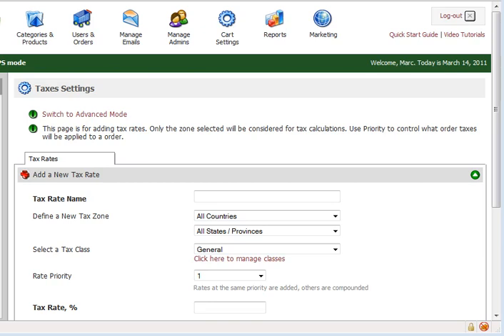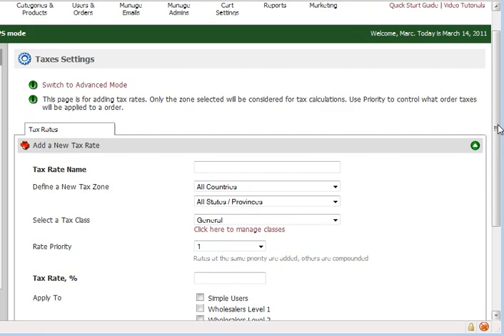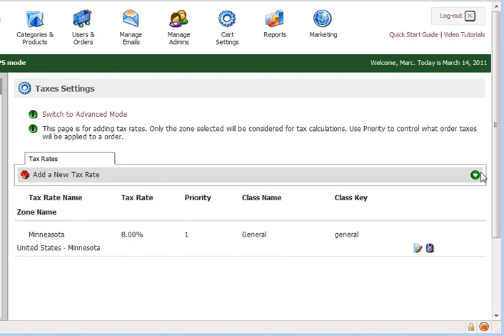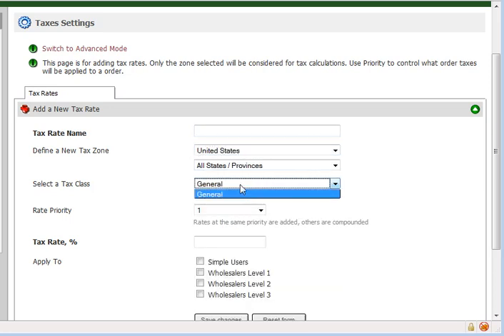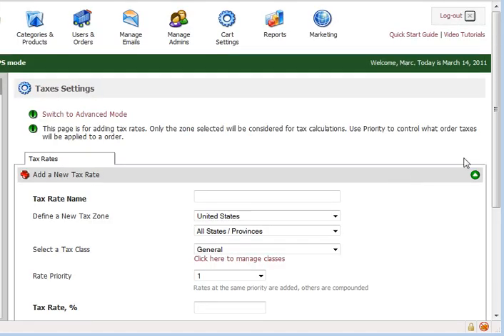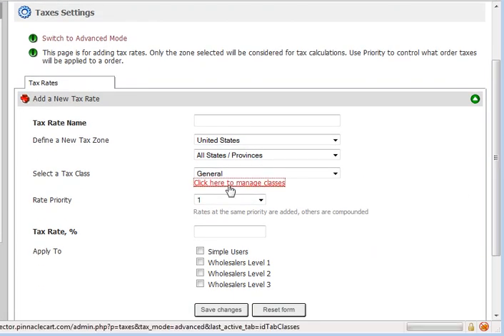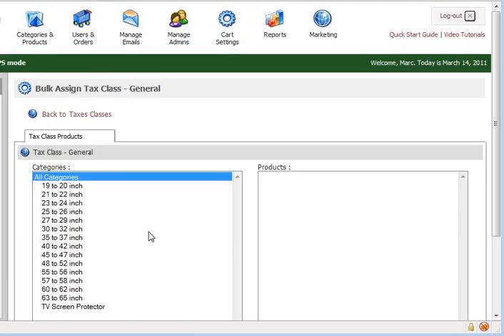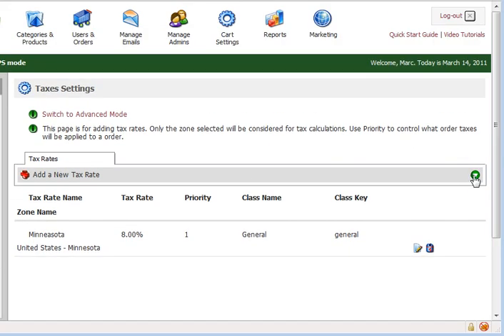Pinnacle Cart - Setting Up Taxes inside Pinnacle Cart